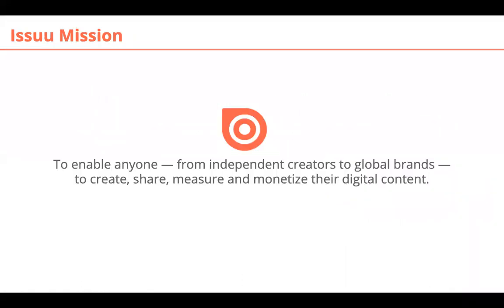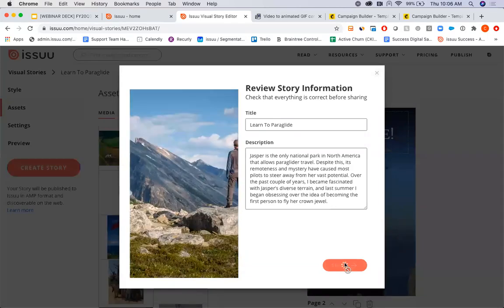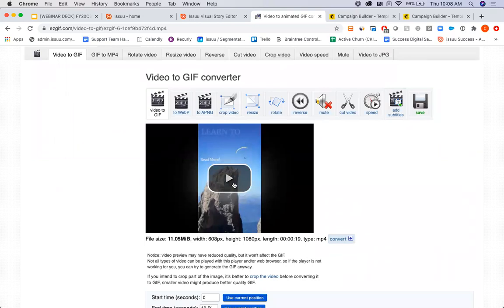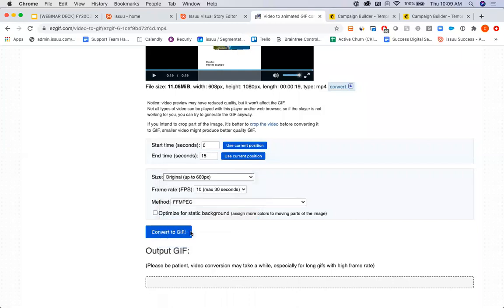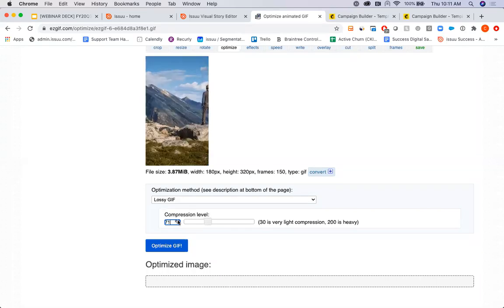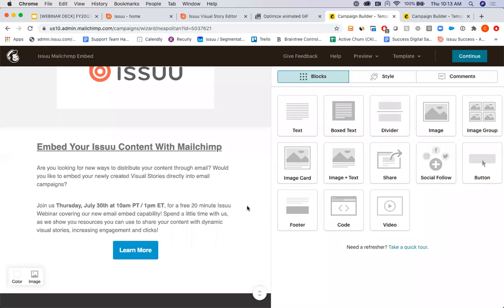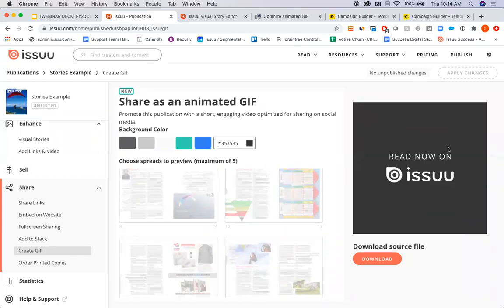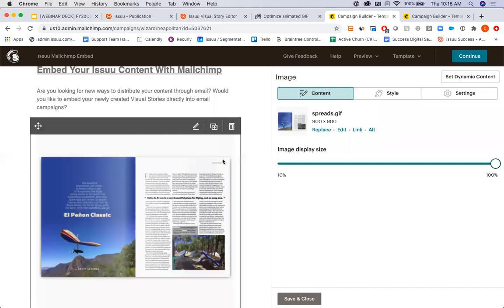How to Embed Visual Stories into Emails Using Mailchimp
Are you looking for new ways to distribute your content through email? Would you like to embed your newly created Visual Stories directly into email campaigns?

Watch our webinar where we cover:
-Free 20 minute Issuu webinar covering the new email embed capability
-Learn resource to share your content with dynamic visual stories
-How to increase engagement and clicks via embedded video